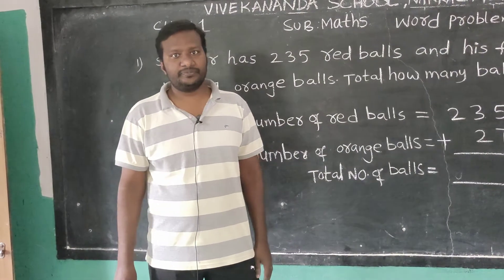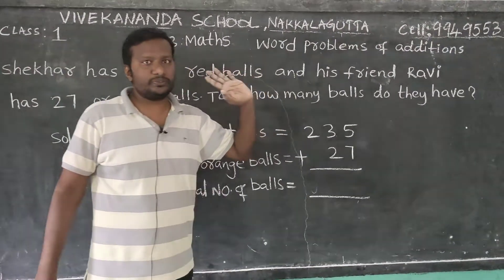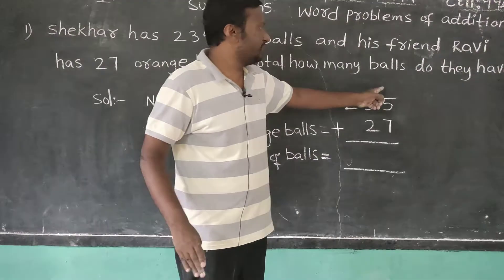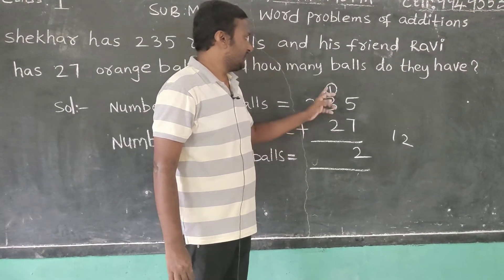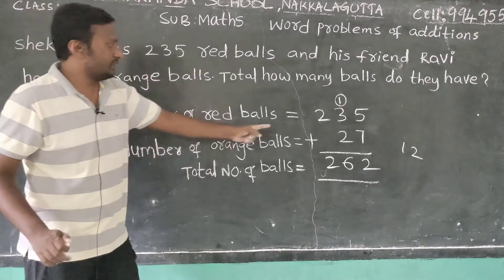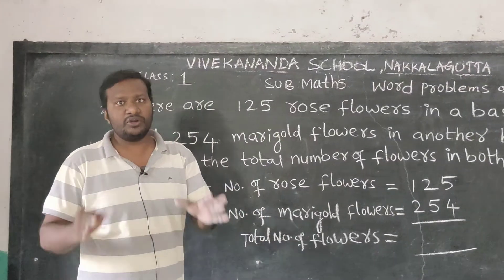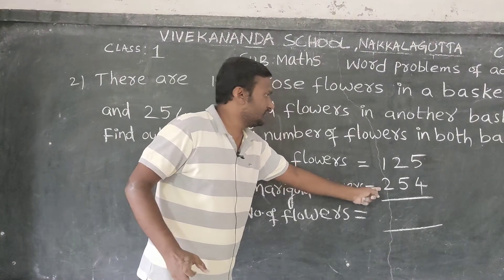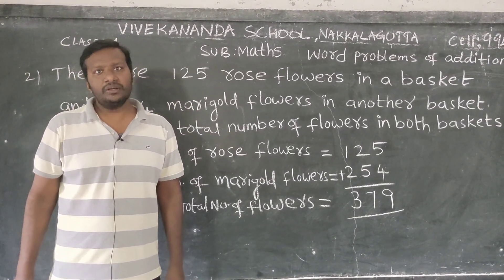Class 1 Maths word problems of additions 7.10.2020